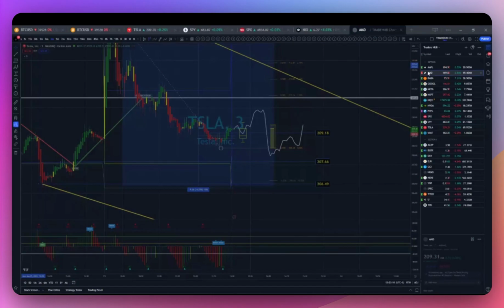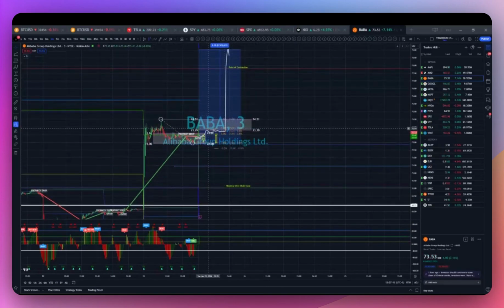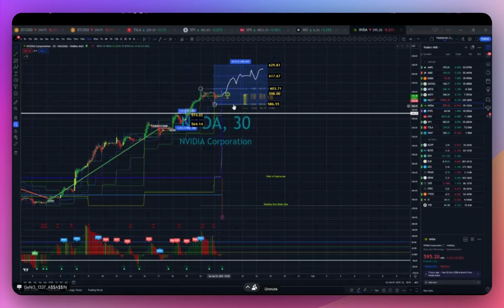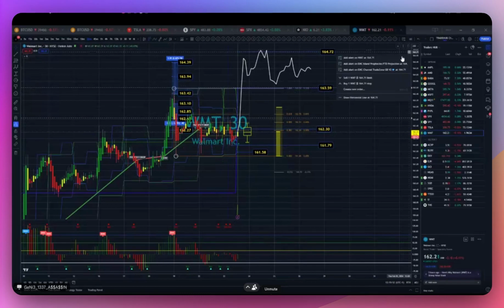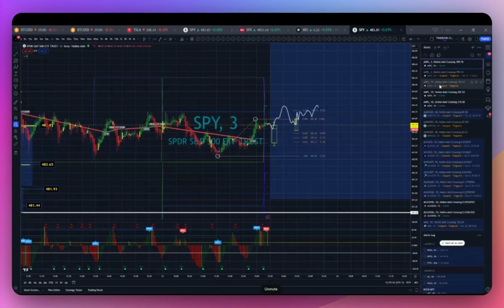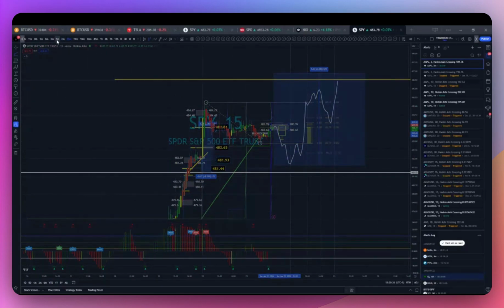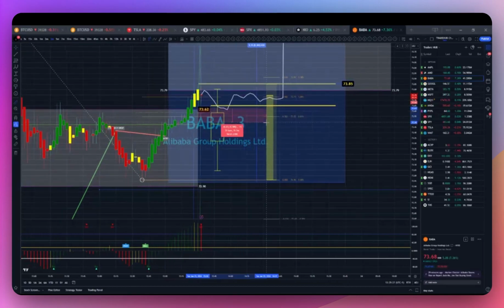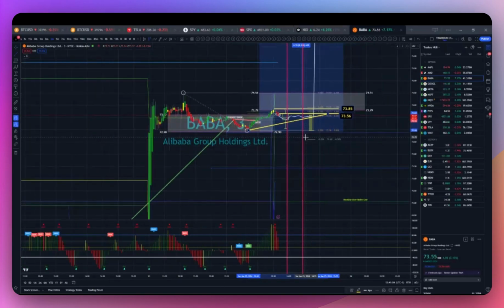Mastering Live Trading: How to Escape Financial Stress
In this video, I'll share proven strategies for mastering live trading and escaping financial stress. Whether you're a beginner or struggling with the ups and downs of trading, these tips will help you trade with confidence and peace of mind. Don't let financial stress hold you back, learn how to master live trading today!

Join My Trading Chat and Gain Access To:
📈 Daily Watchlists
📊 Paper Trading
📊 Indicators + Alert’s
📰 Latest News
📈 Small Cap Updates
📊 Charts & Scanners
👾 Crypto Signals